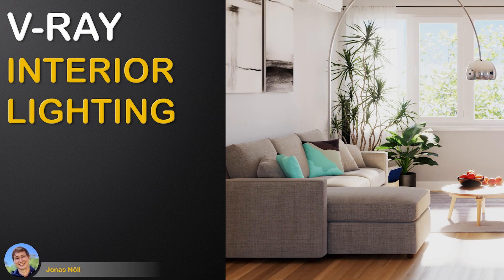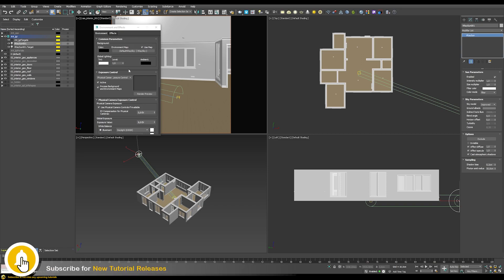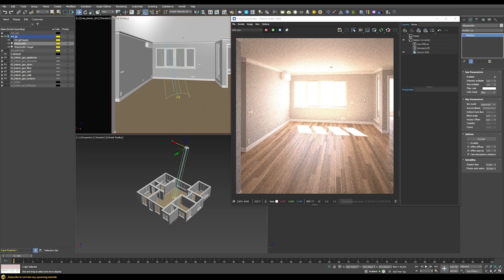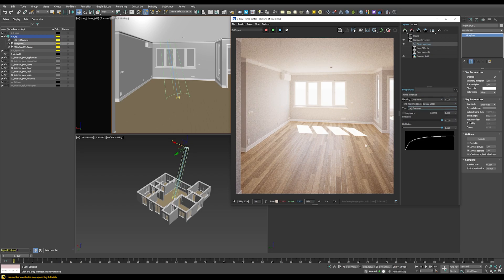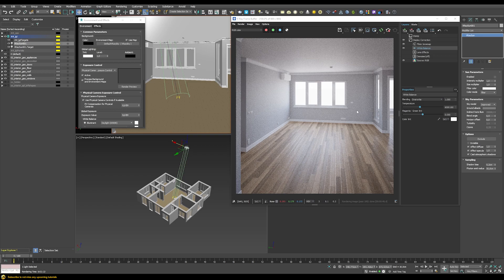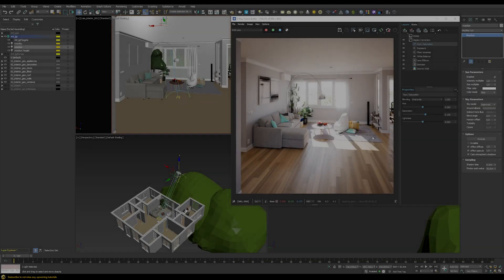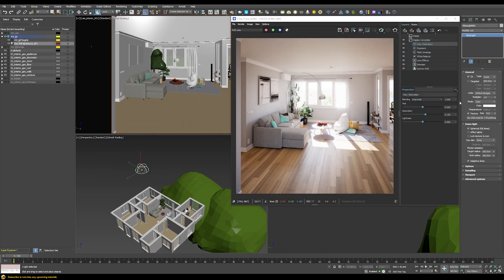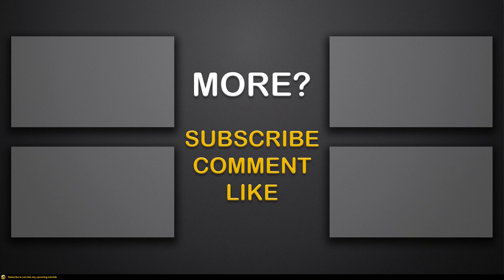V-Ray | Simple INTERIOR LIGHTING Setup | Sun & Sky + HDRI Lighting Tutorial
In this tutorial you will learn how to setup and render a realistic interior lighting setup in V-Ray for 3dsMax. We will be going through the basic scene preparations and then create 2 differetn interior lighting setups: One using a V-Ray Sun & Sky System and then another setup that just relies on a single HDRI. We will explore the concepts of MIS (Multi Importance Sampling) and how we can use the new Adaptive Dome Feature of the Domelight to eliminate the use of Portal Lights in V-Ray. Additionally we will explore the new Chaos Cosmos Library and use it to populate our interior lighting scene. These techniques are great for Archviz or Architectual Visualisations with 3d Studio Max.

I am using 3ds Max and V-Ray 5 in this demo, but you can get similar results even with earlier versions of V-Ray. You would need V-Ray NEXT for the Adaptive Dome Feature at least though. If you use earlier V-Ray versions you can use the workaround using Portal Lights.

Chapters:

00:00 - Introduction
00:12 - Scene Breakdown
00:44 - Basic Render Settings
01:21 - Sun & Sky Setup
03:10 - Tonemapping
04:15 - Multi Importance Sampling
07:33 - Finalizing
10:26 - HDRI Lighting
12:39 - Outro